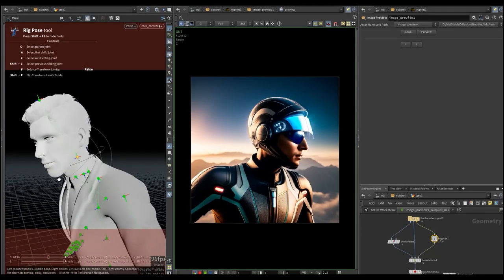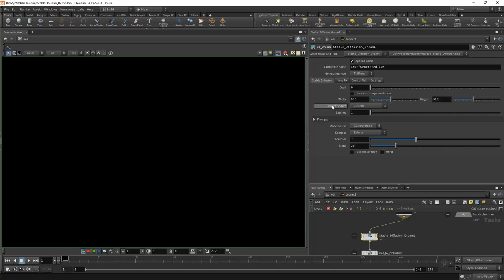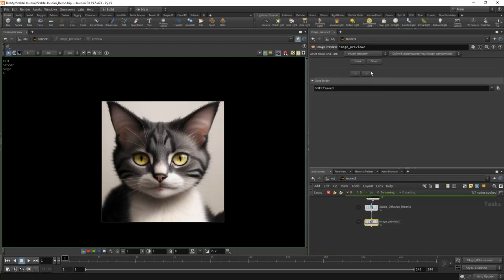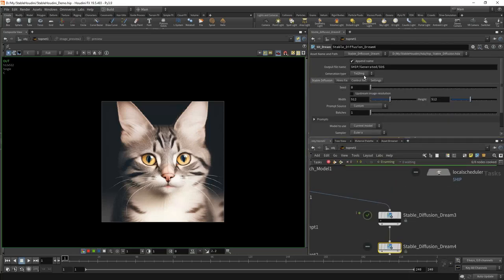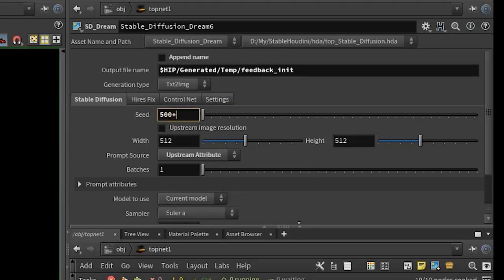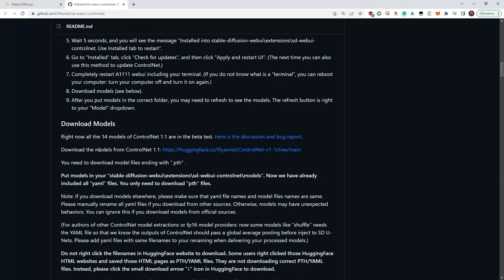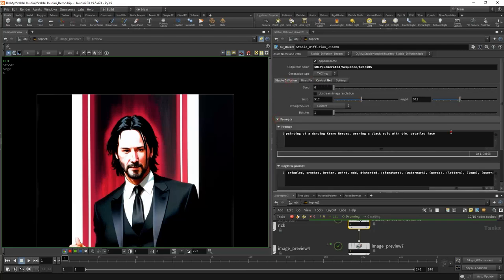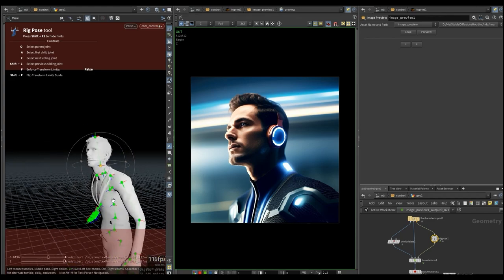Stable Houdini - free SideFX Houdini Stable Diffusion toolset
In this video I'll tell about the toolset for the Houdini Stable Diffusion integration using Automatic1111. I worked on tit for months and tested it on real life projects, so it's a working tool, not a toy. And now it's free for all.

Timestamps:
00:00 - Introduction
01:05 - Automatic1111
03:20 - Stable Houdini installation
04:30 - Switch model
06:00 - Stable Diffusion Dream
10:51 - Prompts
14:03 - Prompt animation
19:53 - Image2Image
22:00 - Video stylization
24:45 - Deforum-like animation
30:12 - Upscale
32:32 - ControlNet
37:47 - Video processing with ControlNet
41:45 - Render with ControlNet, depth-map